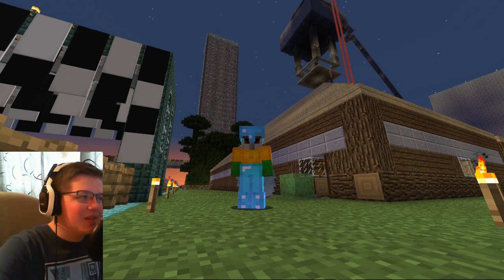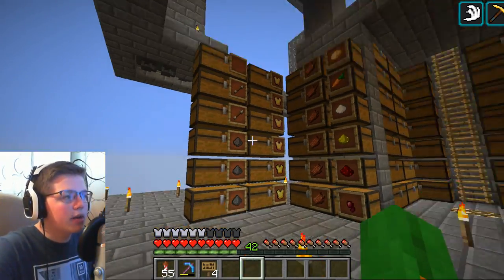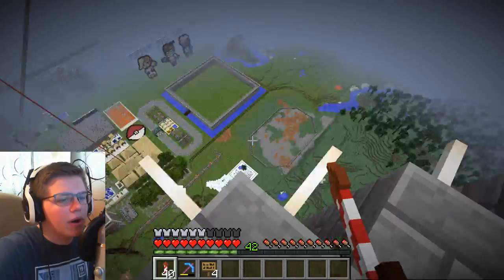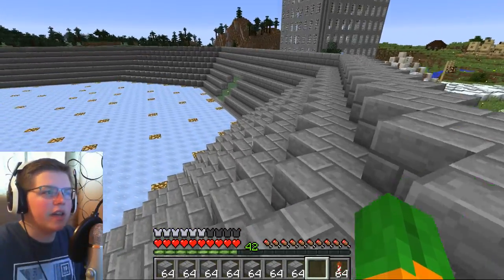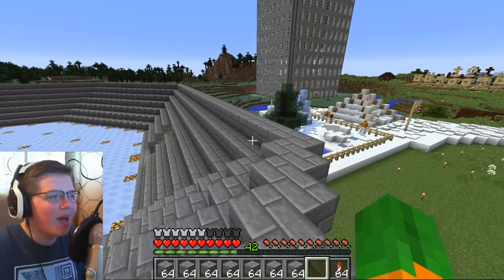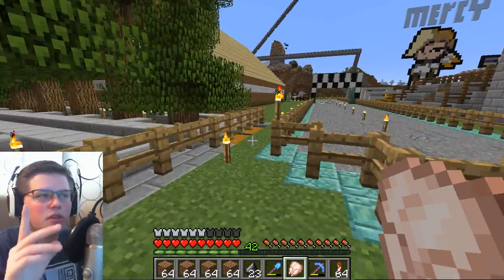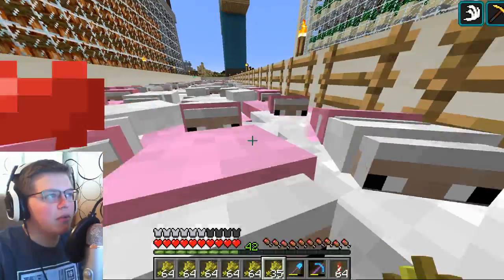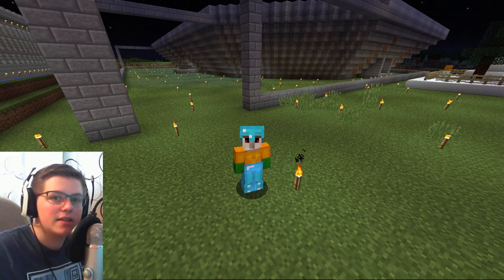Frohzen's Adventure: Episode 81 - Ice Rink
Hello everybody, AquaGear here! In today's video we start our ice rink project!

Links!

Q&A!

- Chrono Cross